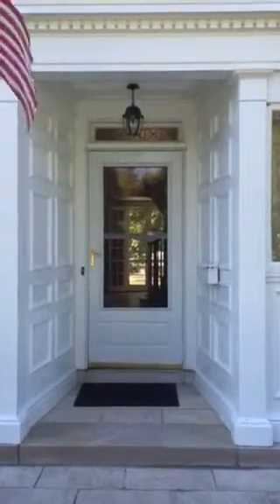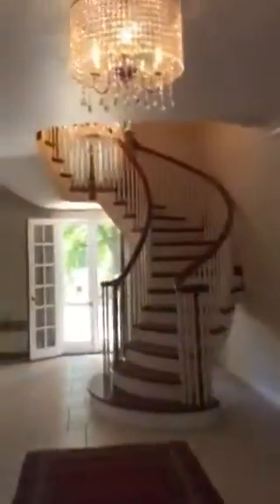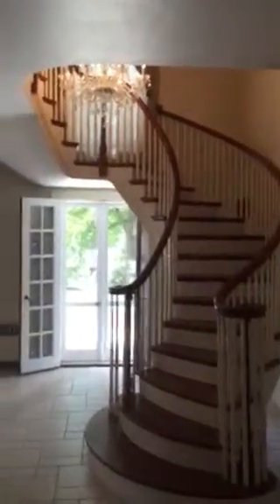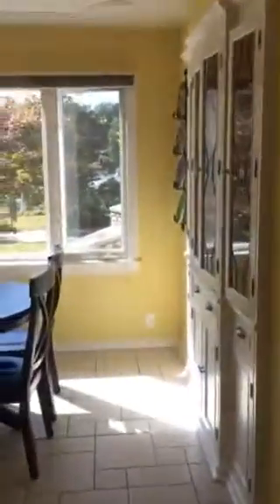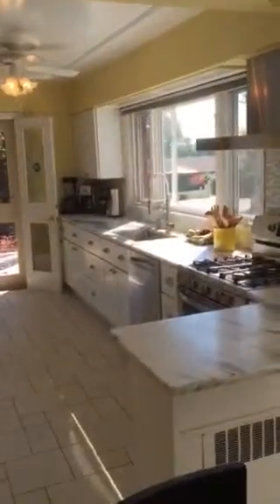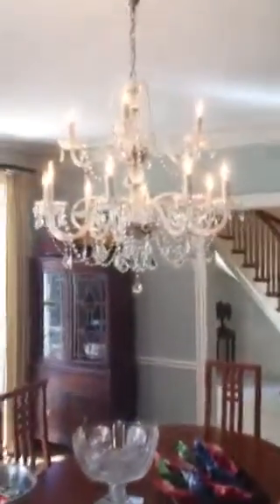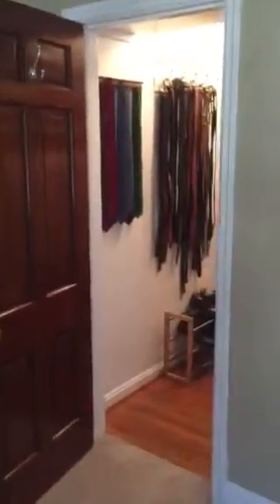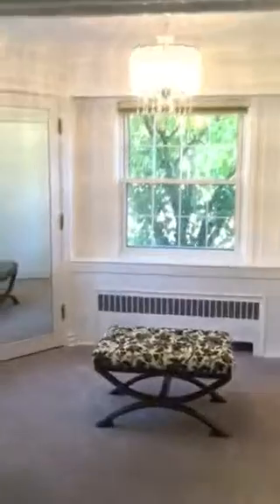Tour of 2 Longbow Court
For Sale - 2 Longbow Court - Private Neighborhood with Lake, heated swimming pool and over 5000 sq. feet of living space.